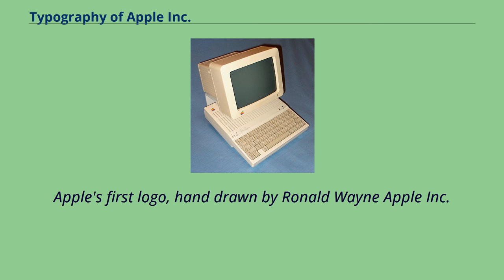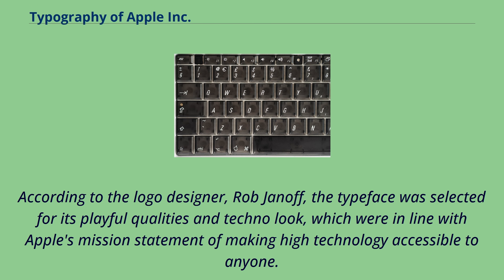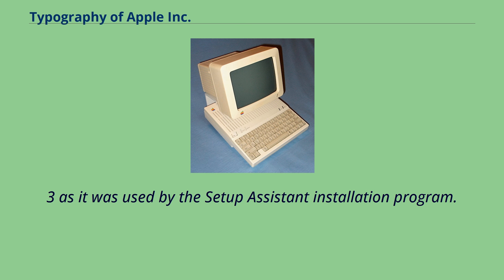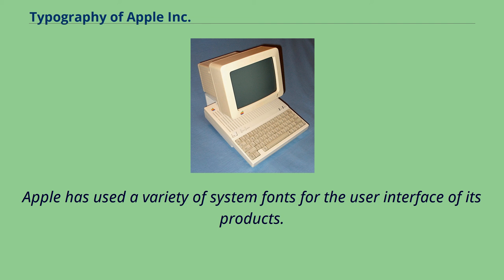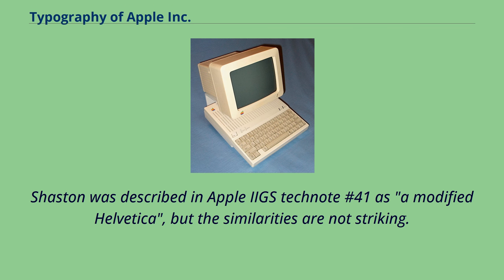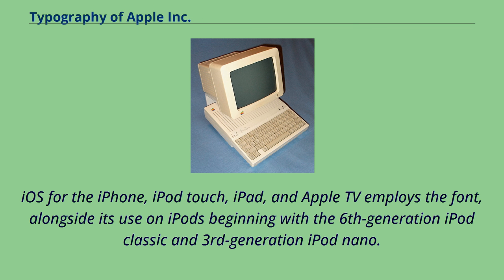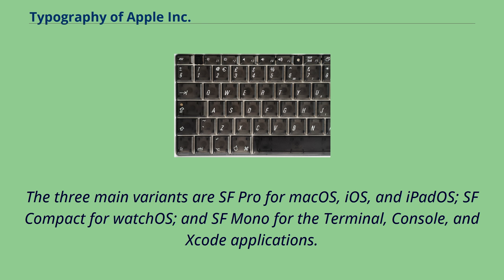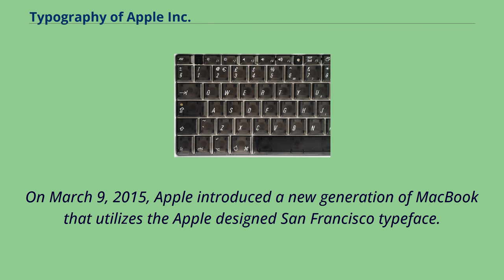Typography of Apple Inc.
Apple's first logo, hand drawn by Ronald Wayne Apple Inc.
uses a large variety of typefaces in its marketing, operating systems, and industrial design with each product cycle.
These change throughout the years with Apple's change of style in their products.
This is evident in the design and marketing of the company.
For at least 18 years, Apple's corporate typeface was a custom variant of the ITC Garamond typeface called Apple Garamond.
It was used alongside the Apple logo for product names on computers, in many ads and printed materials, and on the company's website.
Starting in 2001, Apple gradually shifted towards using Myriad in its marketing.
Starting with iPhone 7 in 2016, Apple switched the typeface of the word mark "iPhone" to San Francisco on products and its website.
Prior to adopting the bitten Apple as its logo, Apple used a complex logo featuring Isaac Newton sitting below an apple tree.
The words APPLE COMPUTER CO. were drawn on a ribbon banner ornamenting the picture frame.
The frame itself held a quotation from Wordsworth: "Newton...A Mind Forever Voyaging Through Strange Seas of Thought...Alone.", taken from Wordsworth's autobiographical poem The Prelude.
The logo was hand drawn and thus did not use an established font.
However, the type is similar to Caslon.
The Apple logo alongside the Motter Tektura typeface Before the introduction of the first Macintosh, alongside the Apple logo, Apple used a typeface called Motter Tektura,
which was designed in Austria by Othmar Motter of Vorarlberger Graphik in 1975 and distributed by Letraset （and also famously used by Reebok）.
At the time, the typeface was considered new and modern.
One modification to the typeface was the removal of the dot over the i.
The s was also modified for the label on the Disk II 5.
25-inch floppy disk drive.